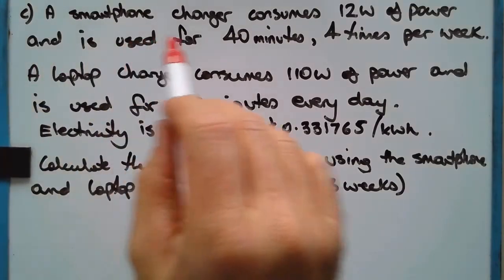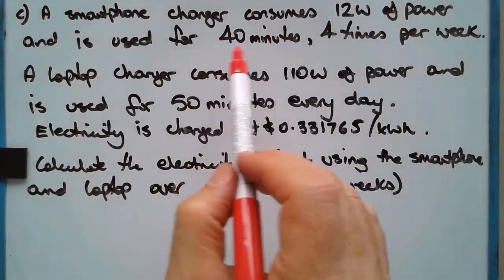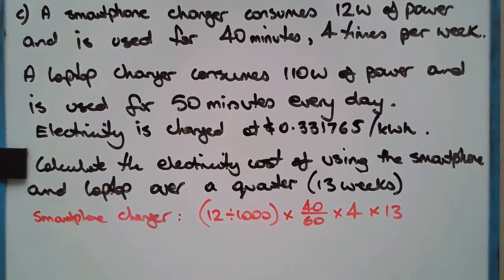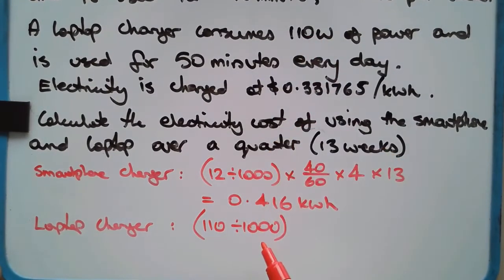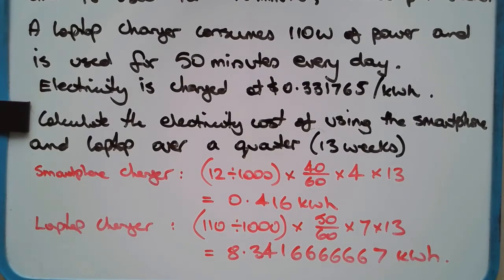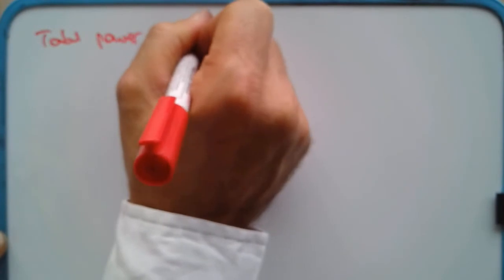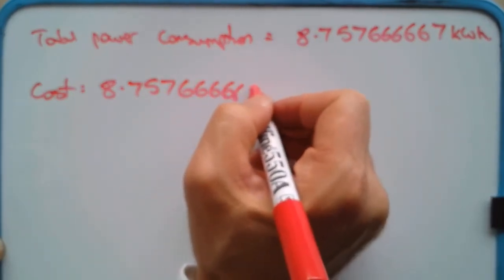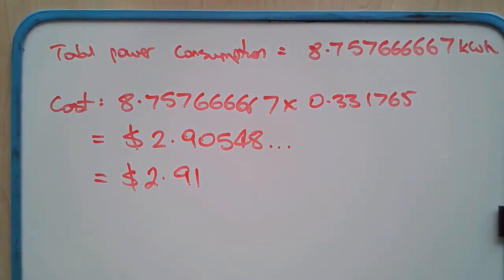How to calculate & compare appliance electricity cost given price per kWh